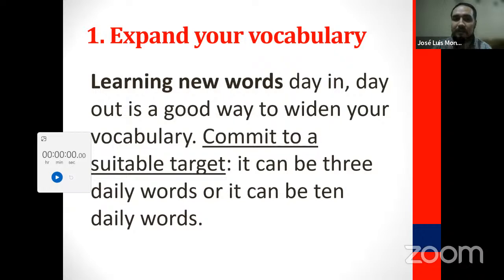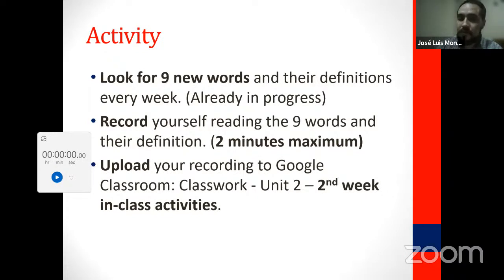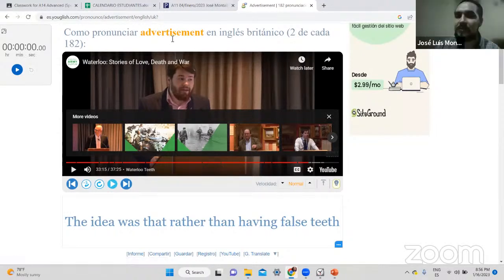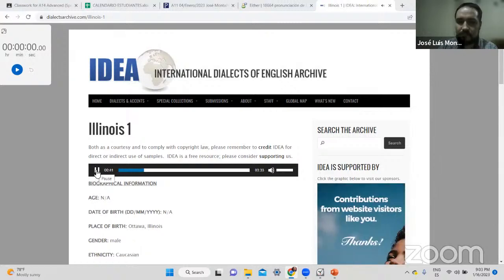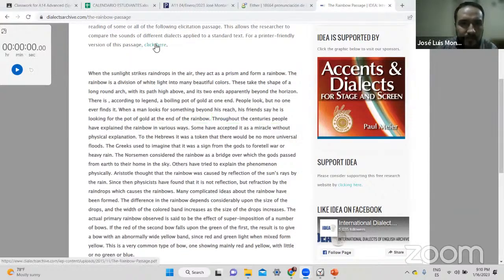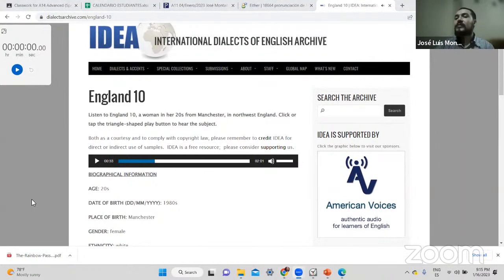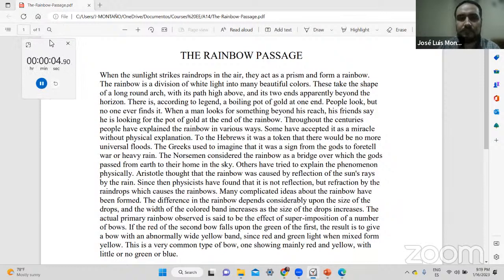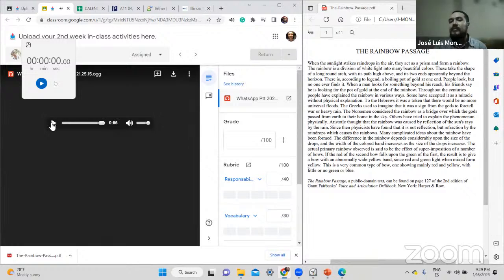3/8 TOEGAONEON81 1912-1912